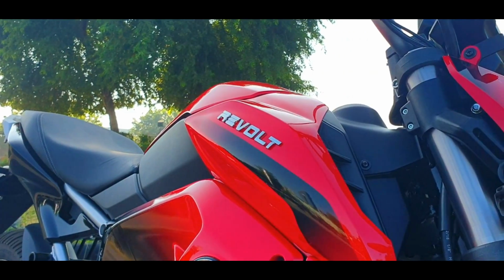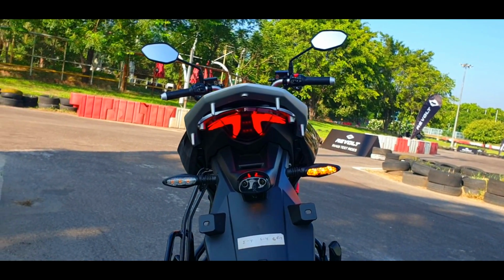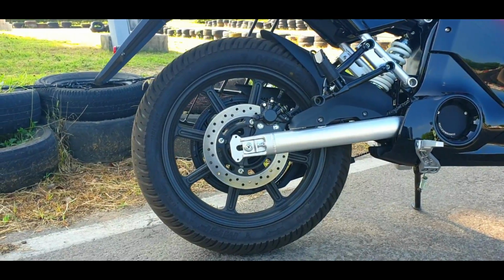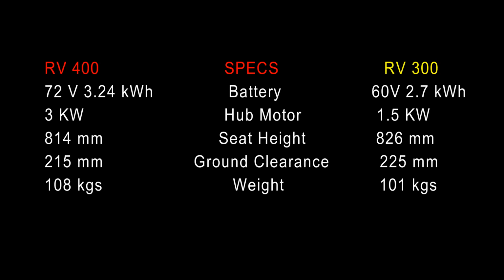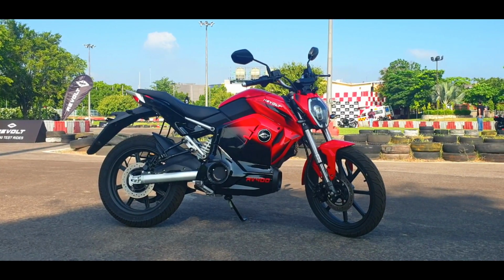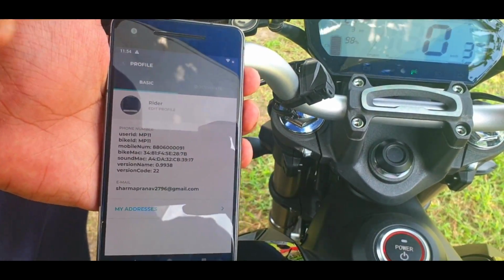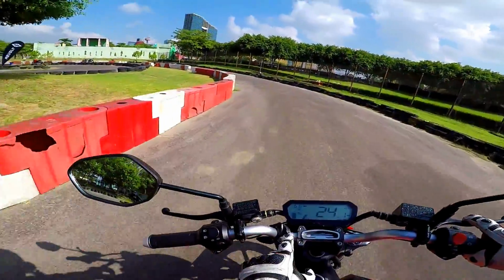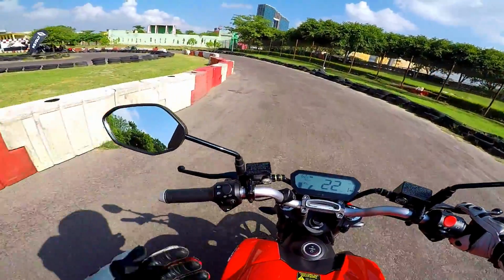Revolt RV 400 Electric Bike First Ride Review MyRevolt App Bikes@Dinos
Just as you guys requested, my detailed Revolt RV 400 First Ride Review - India's 1st AI enabled Electric Bike. This is the most detailed review where I tell you everything that you need to know, the Features, the Range, Charging Time, Warranty, Price, differences between RV400 and RV300, and a complete Overview of MyRevolt App.
Kanalımın Büyümesini istiyorsanız Lütfen Bağış Desteği Yapın. Teşekkürler